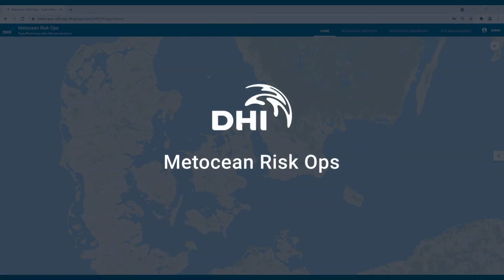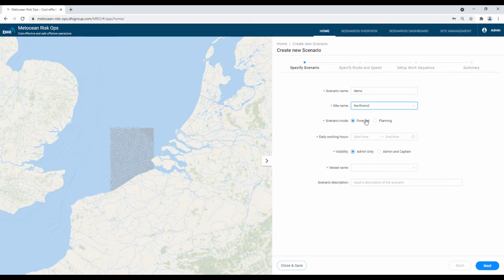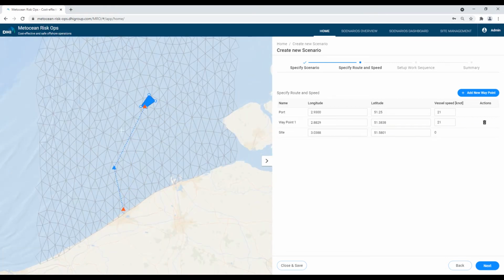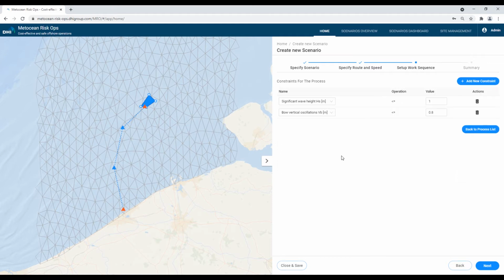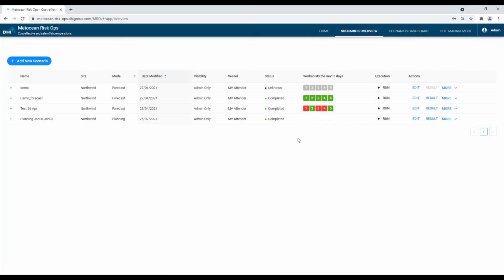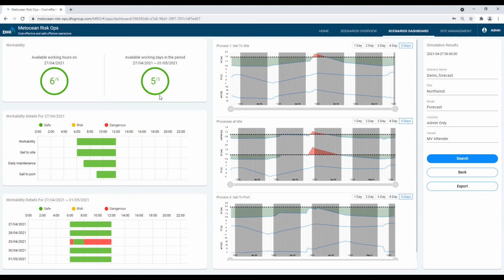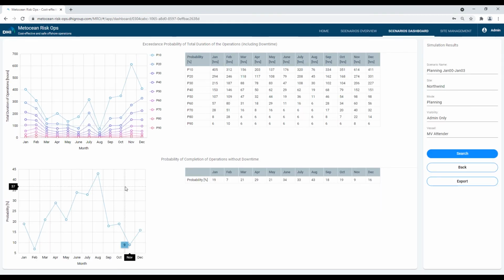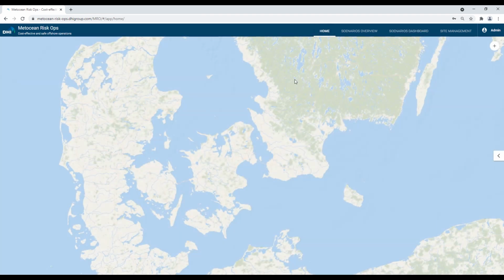Metocean Risk Ops: Quick Tour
Metocean Risk Ops is a workability assessment application for more agile offshore decision-making. Metocean Risk Ops allows you to execute safe and efficient operations on offshore energy assets with trustworthy weather window and downtime analyses that account for practical risk measures.